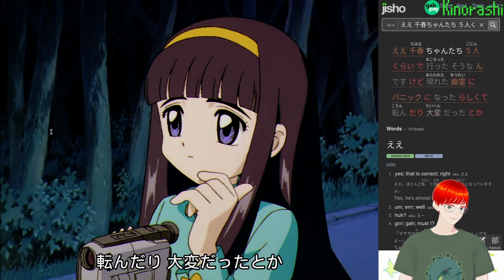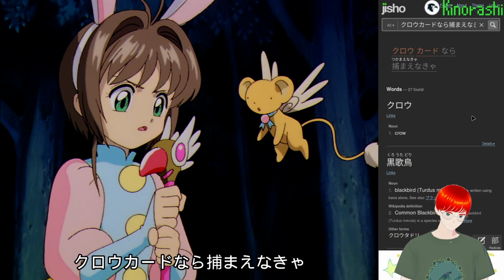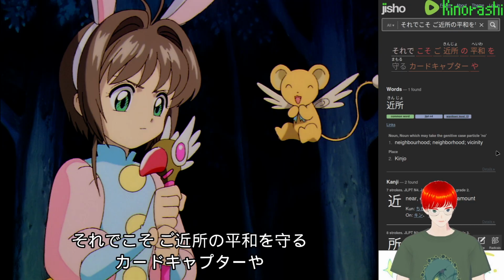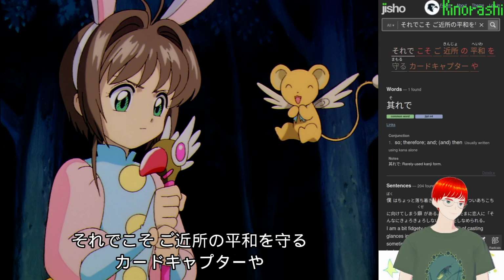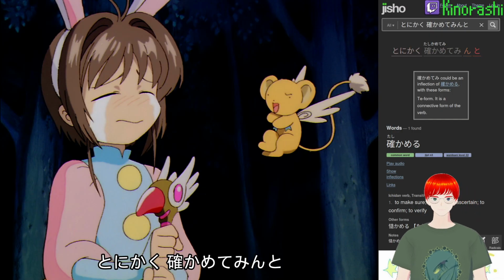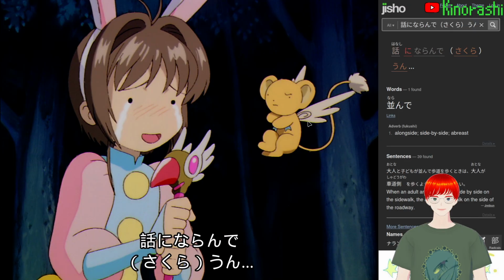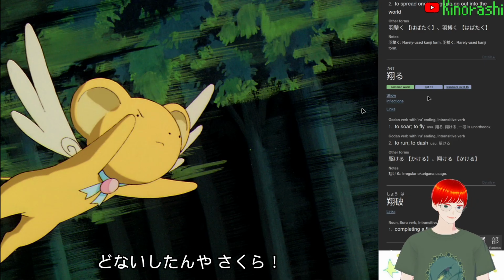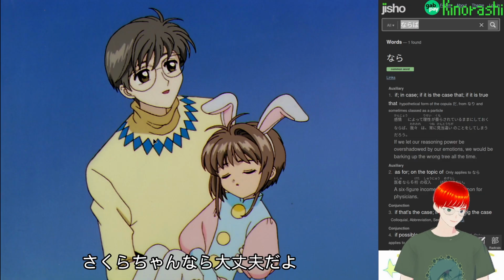Japanese Immersion with Card Captor Sakura カードキャプターさくら Chapter 42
This show makes use of copyrighted material.  Such materials are made available for commentary and educational purposes only.

Learn Japanese with me through anime immersion.  Card Captor Sakura will be used to teach Japanese.

Immersion Setup 2:
MPV (video player)
MPV Script: Ctrl+Shift+S run "/bin/sh" "-c" "echo \"${sub-text}\" | tr -d '\n' | python3 -c \"import sys, gi; gi.require_version('Gtk', '3.0'); from gi.repository import Gtk, Gdk; Gtk.init(None); clipboard = Gtk.Clipboard.get(Gdk.SELECTION_CLIPBOARD); clipboard.set_text(sys.stdin.read(), -1); clipboard.store();\" && notify-send \"Copied text to clipboard\""

Vtuber animated with VSeeFace
Vtuber created with Vroid Studio
Thankyou to SoraYuki for streaming plugin
Thankyou to the following creators on Booth for Vroid Assets: Z1eDog, chibirina, Tuber Vault